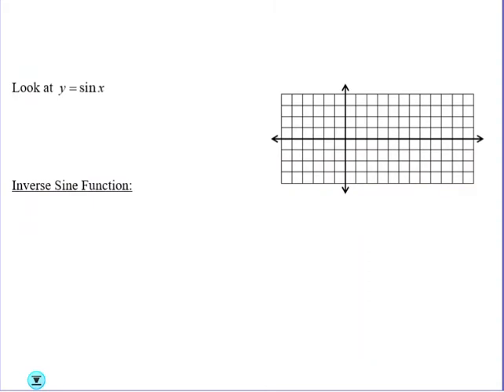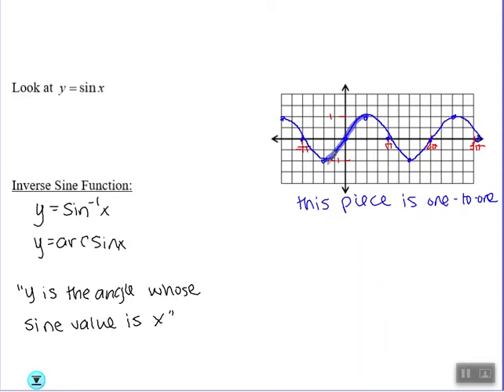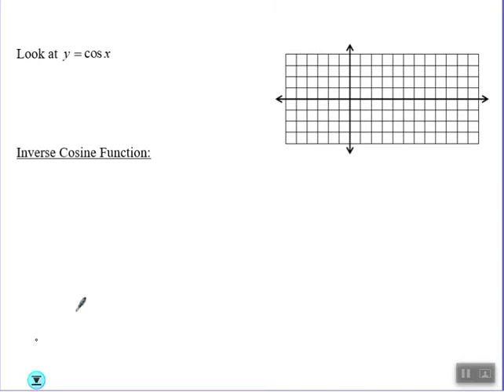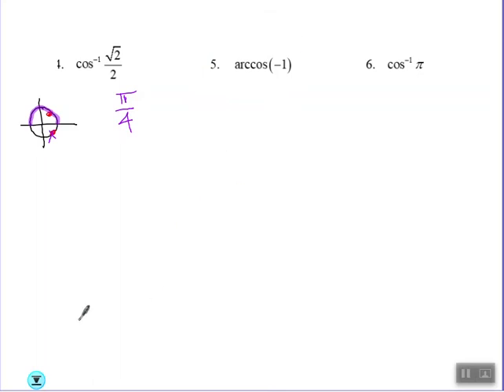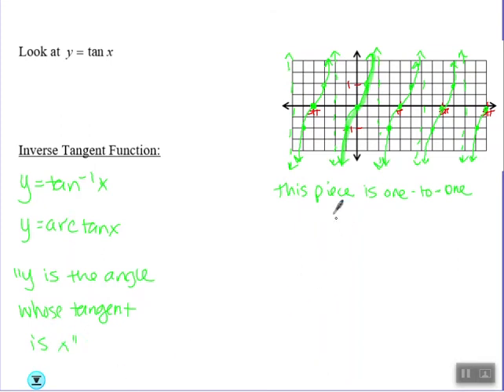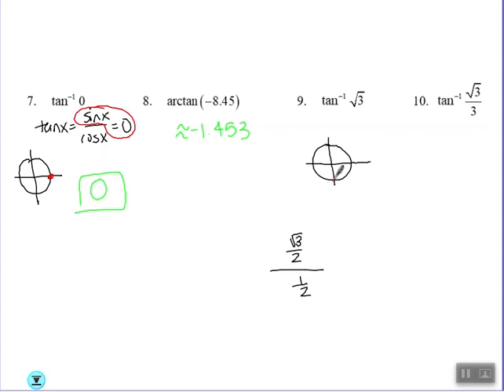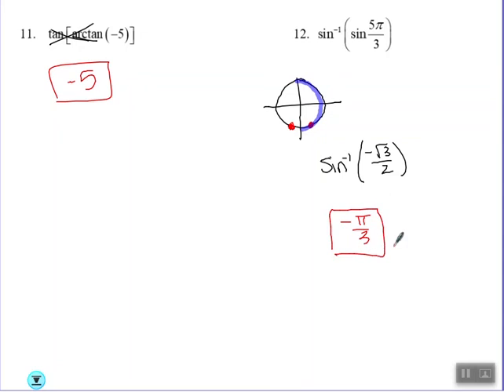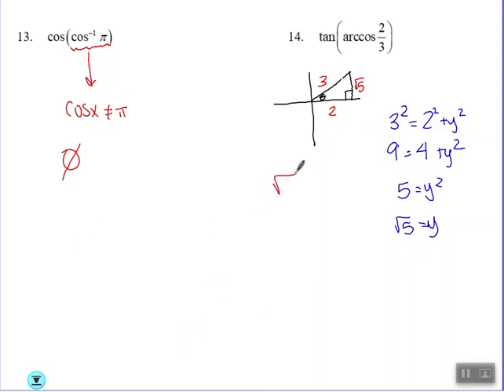Precalculus - Unit 6 - Day 1 - Inverse Trig Functions